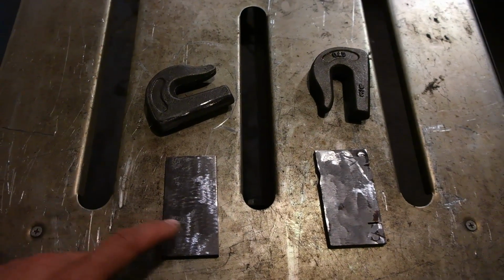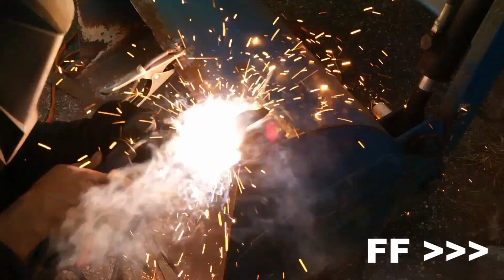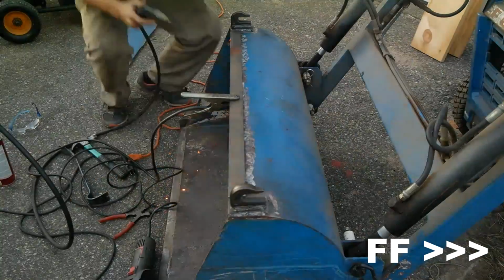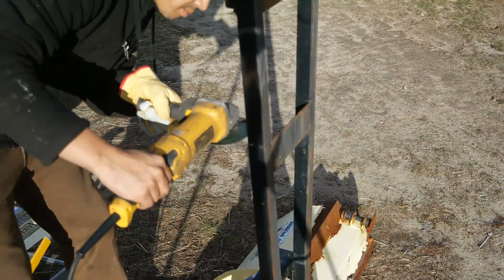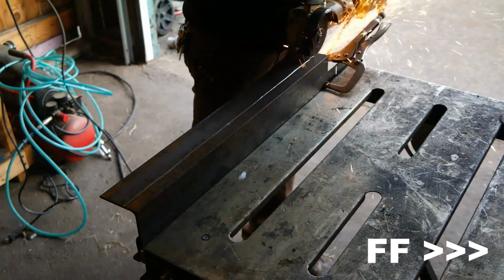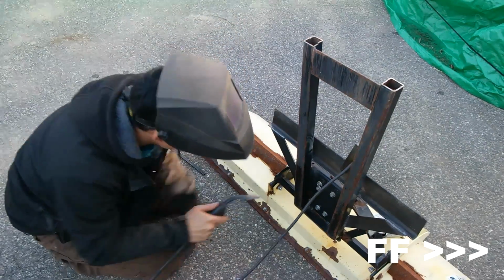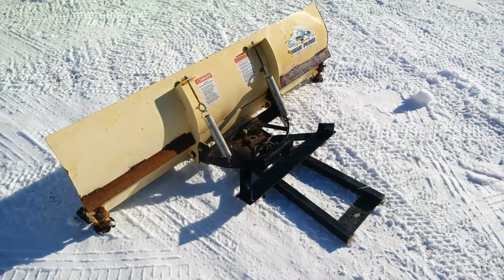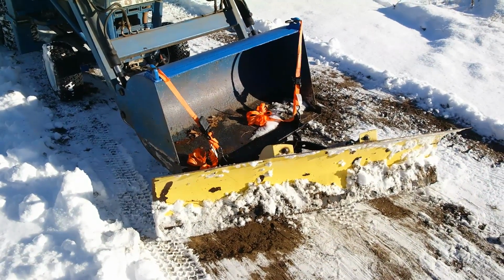Loader Mounted Snow Plow Build for Garden Tractor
In this video I modify an ATV Snowplow to attach to the Front End Loader of our Ford LGT 145.

A snowplow performs much better than the Loader bucket, and with this set up I can quickly go from manure duty to snow duty and back again.

Snow Chain Tensioners I use:

Teflon Spray for Snowblower: